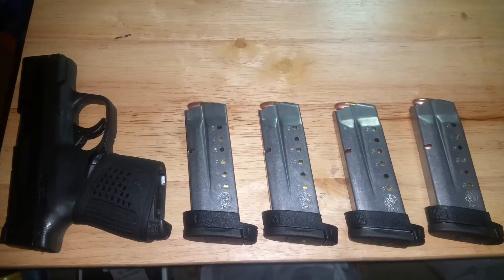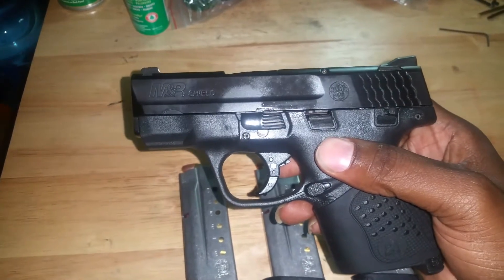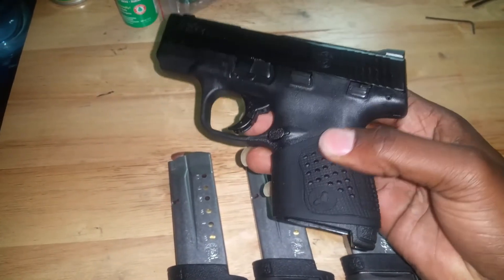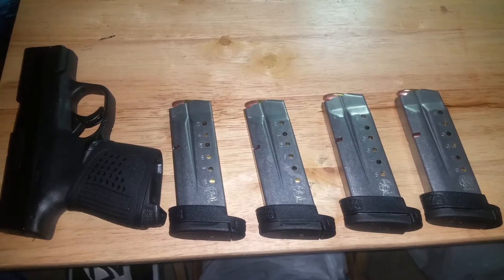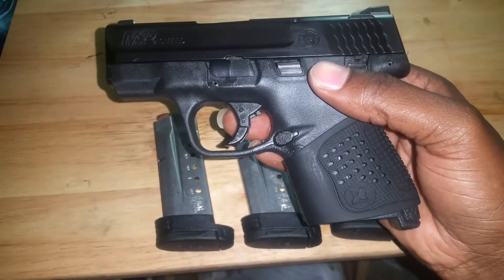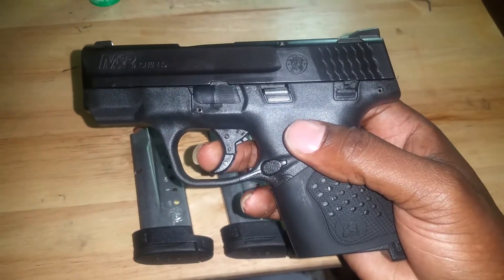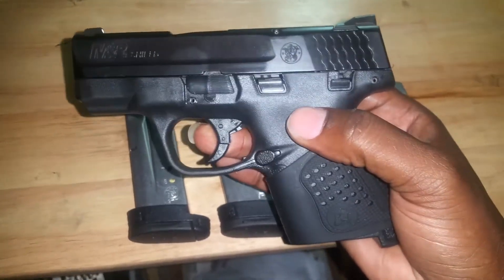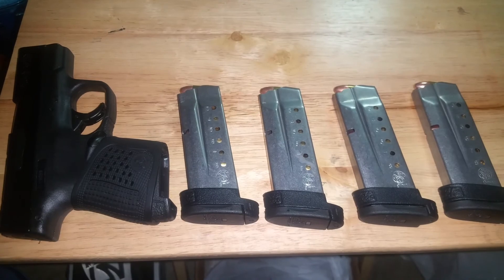SMITH & WESSON M&P 9 SHIELD (IT'S AWESOME)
Men or women this is a great option for EDC or home defense